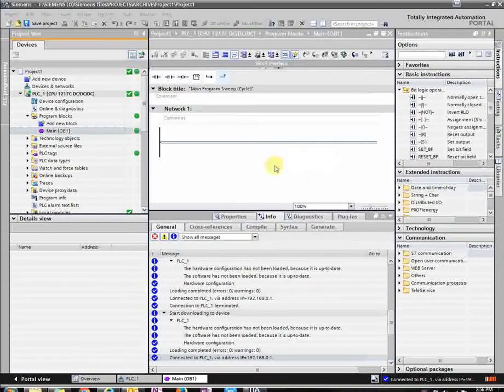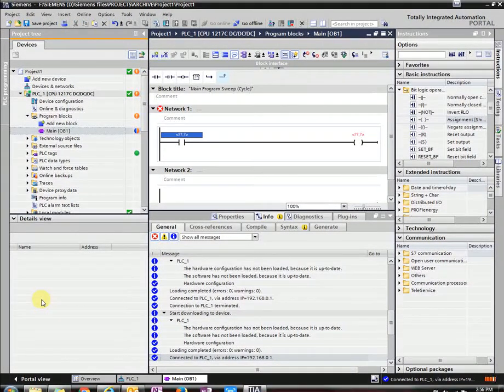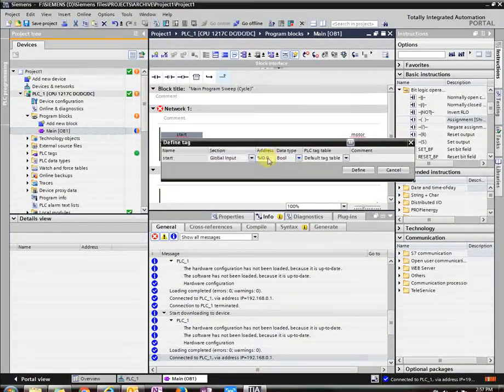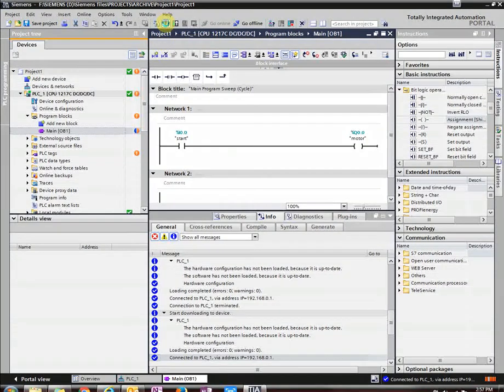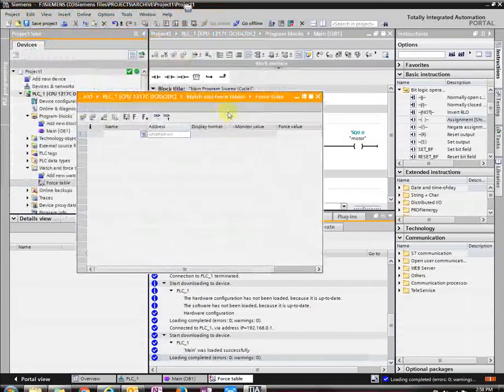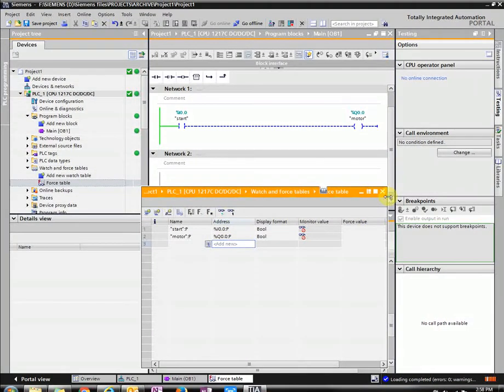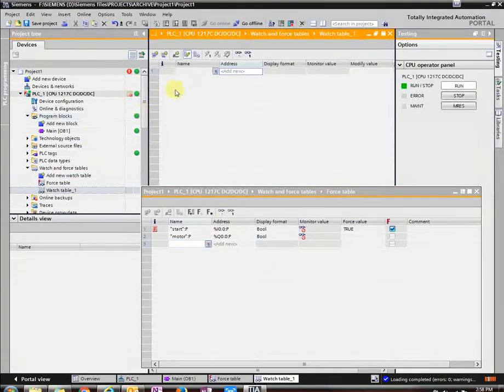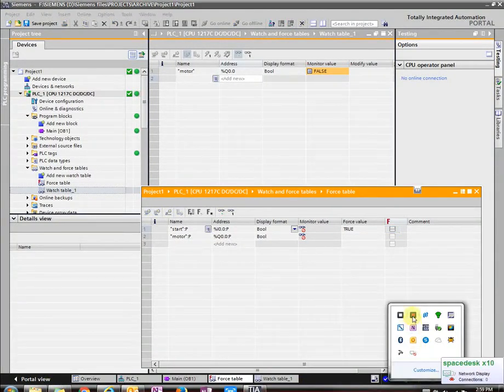Programming a Normally Open Contact using LAD in TIA Portal | Authorized Siemens Support | AWC, Inc.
This video provides a step-by-step example of how to program a normally open (NO) contact using ladder logic (LAD) in Siemens’ TIA Portal software platform.  The video also shows how quickly “tags” can be created in the programming editor window to interface between the PLC hardware and software.